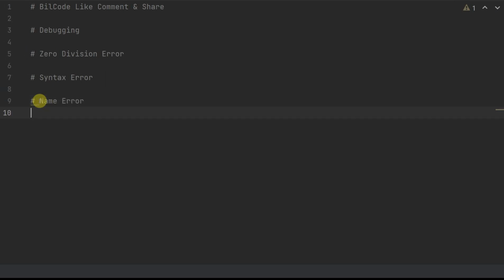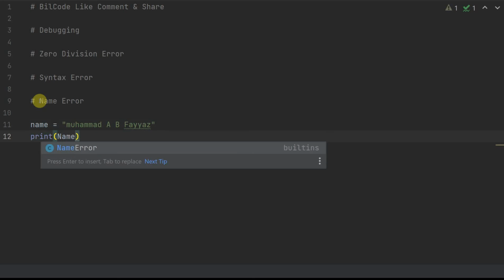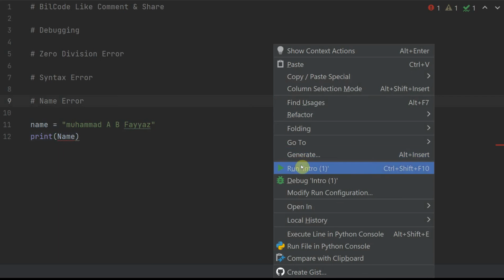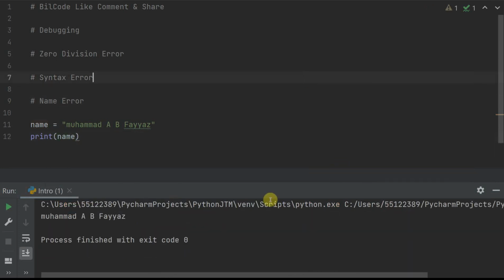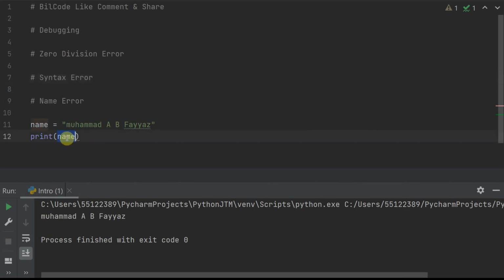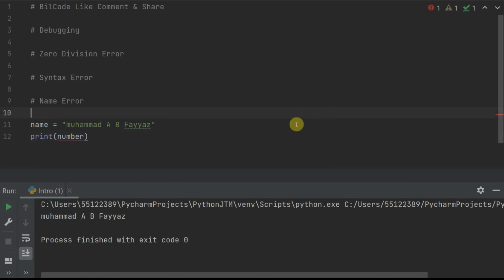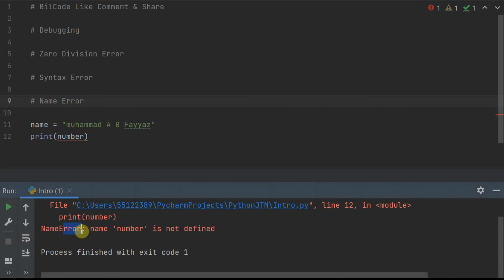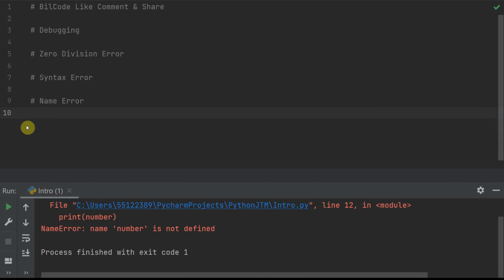Name Error in Python- Python for Everyone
In this particular video, we shall discuss how to deal with errors. Making errors while doing coding is normal but real-deal is to identify the error and debug it in your code. Today we will learn about NameError, which is an error if you have not defined a name for your variable.

1) Try printing a variable that is not defined.
3) Comment if you manage to do it or have some problems.